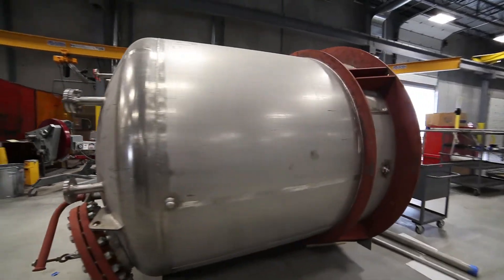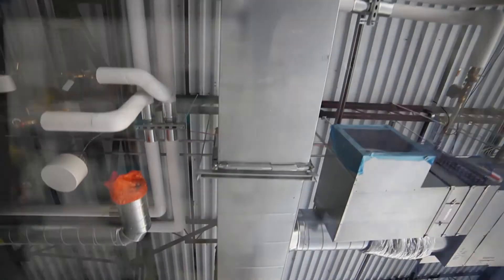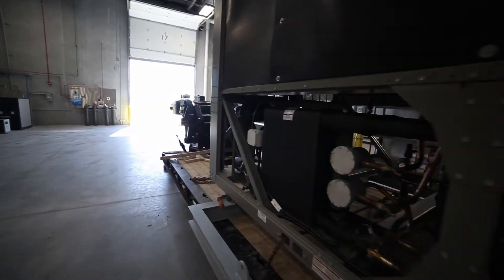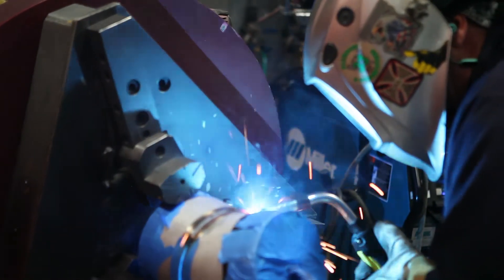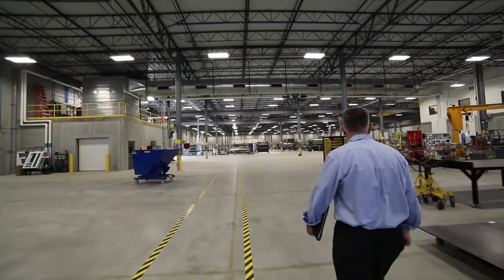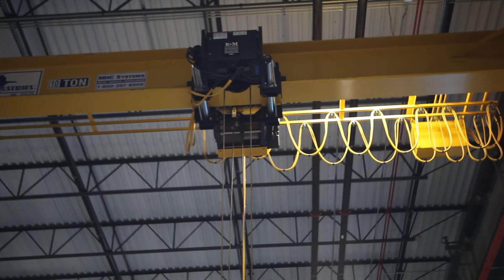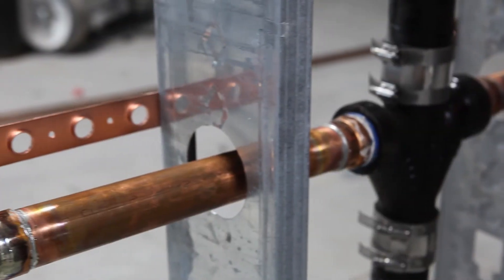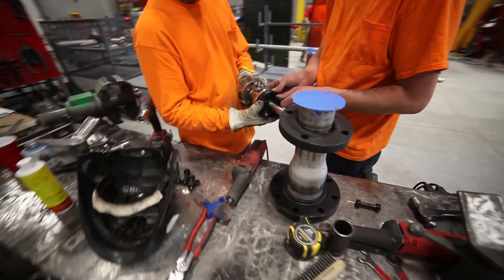Advanced Manufacturing - The New Construction Revolution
Baker Group expanded its advanced manufacturing capabilities this year with a larger facility in Ankeny, Iowa. See how the assembly work done in this facility is revolutionizing the construction industry by getting buildings completed faster, at lower cost and with higher quality.